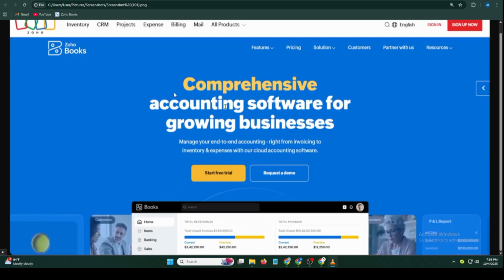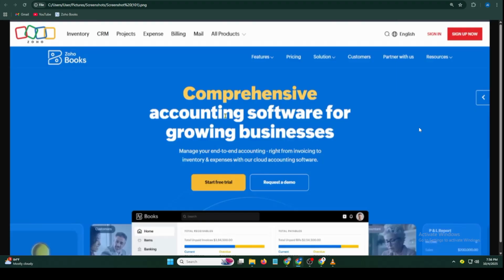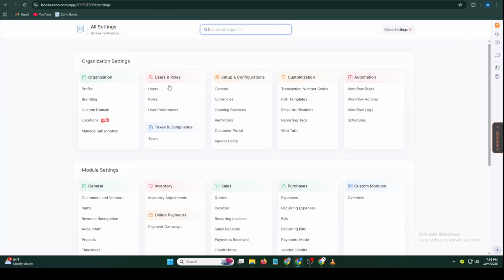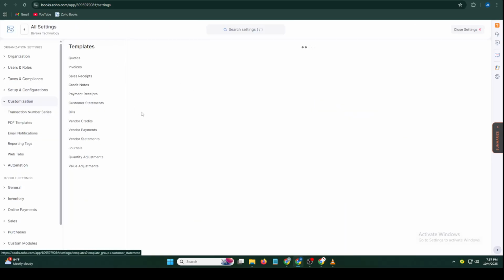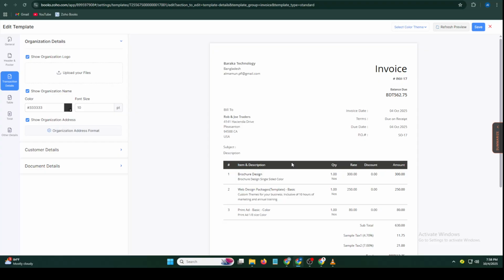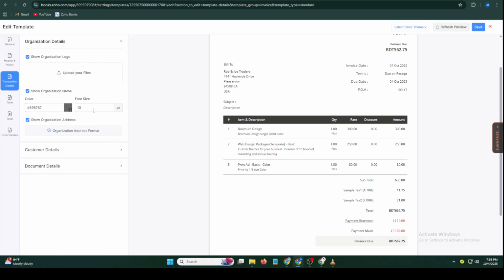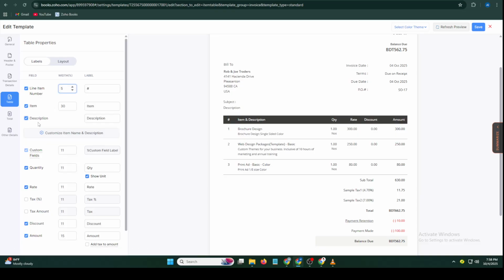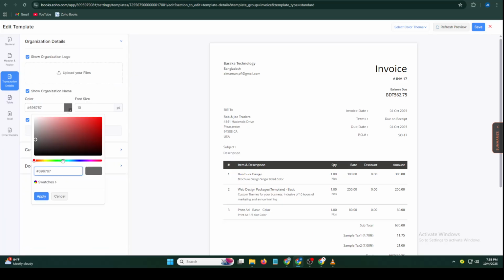How To Design Zoho Books Invoice Custom Template by Html And Css - 2025 (fast & Easy)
How to Design Zoho Books Invoice Custom Template by Html and Css
In this video, you will learn how to design Zoho Books invoice custom template by HTML and CSS step by step. We will show you how to create professional and personalized invoices, customize layouts, add your branding, and style them using HTML and CSS. This tutorial covers Zoho Books templates, invoice design tips, and practical customization techniques to make your invoices stand out.